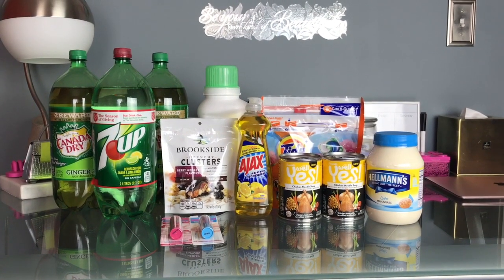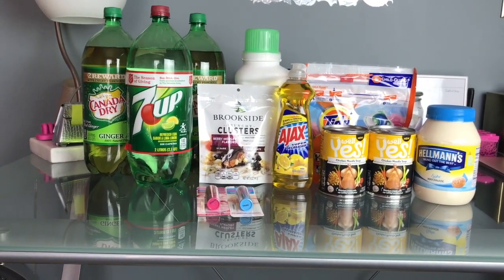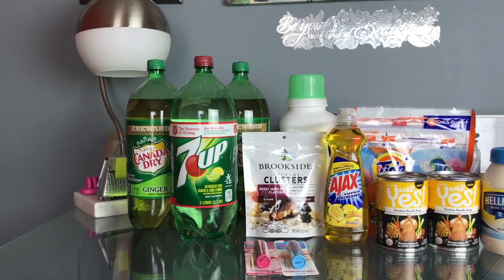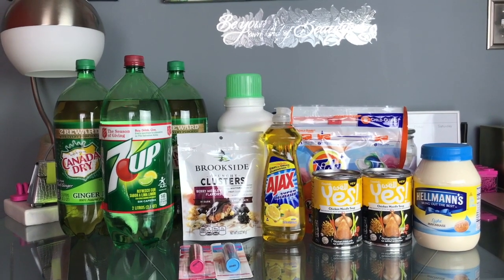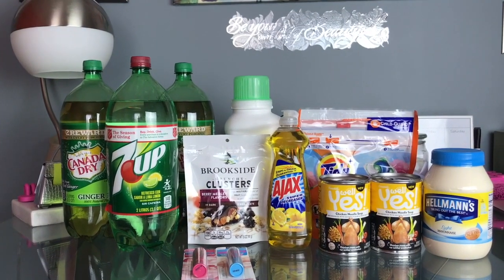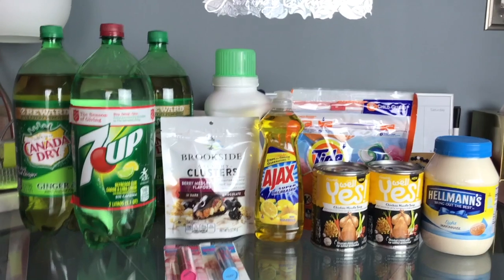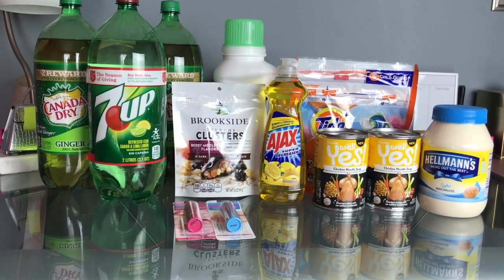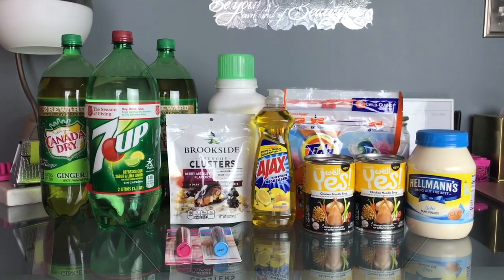CVS 4-16-17 Coupons Deals ...$10 or Less Challenge! Did I Make It?